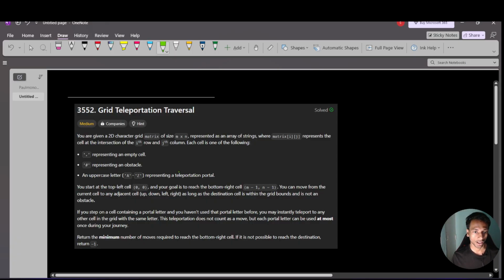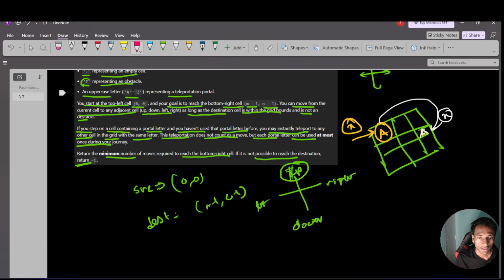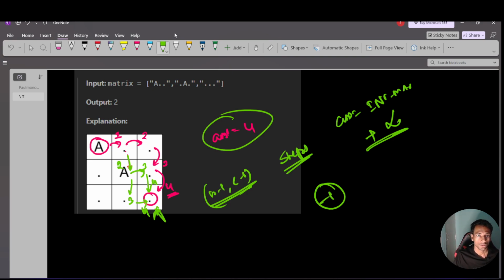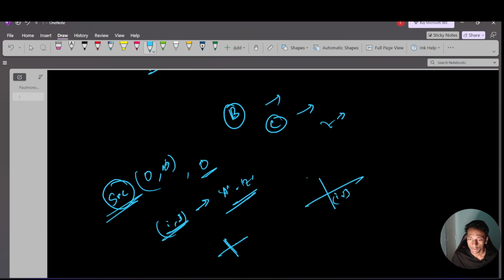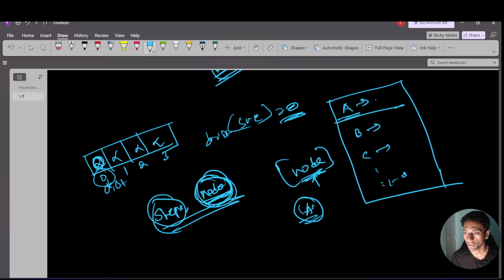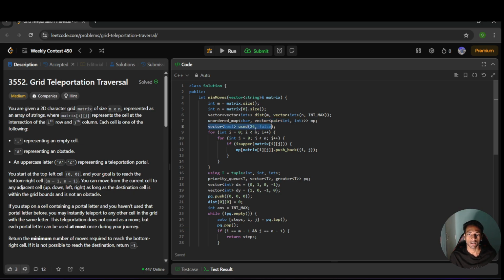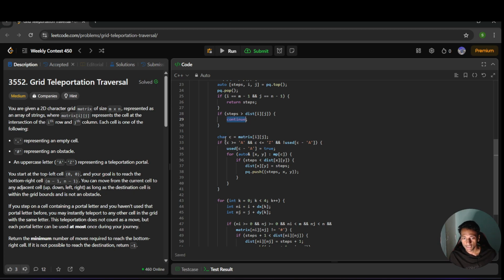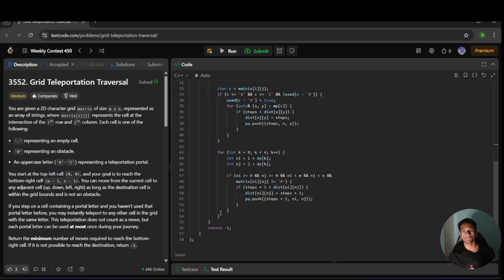LeetCode 3552. Grid Teleportation Traversal | DFS | BFS | Priority Queue | Graph | Medium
Hi, in this video, I have explained LeetCode problem 3552. Grid Teleportation Traversal.

1. Explained the problem statement with examples.
2. Shared DFS approach.
3. Shared optimal approach by using a priority queue and BFS.
4. Explained the C++ code.